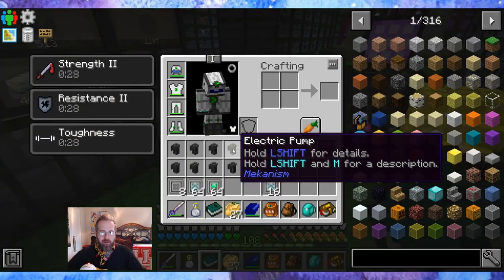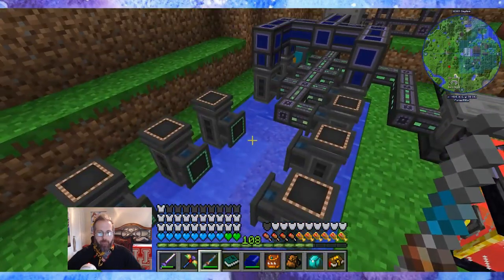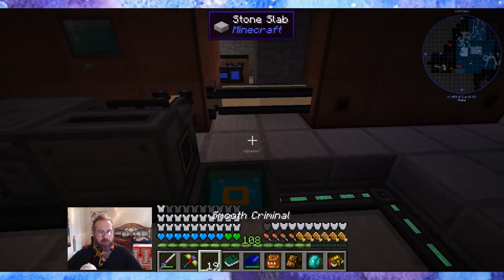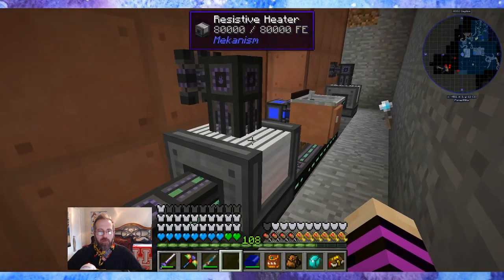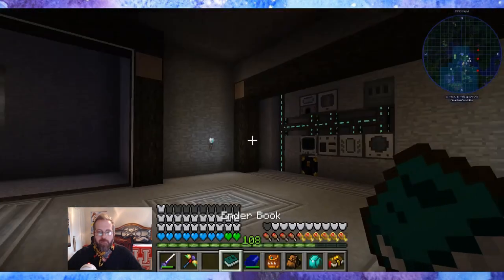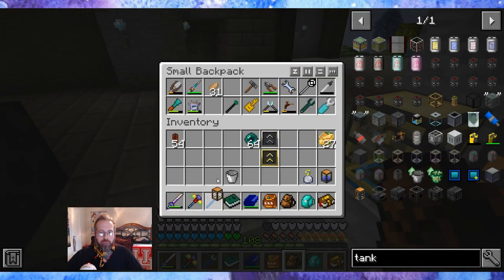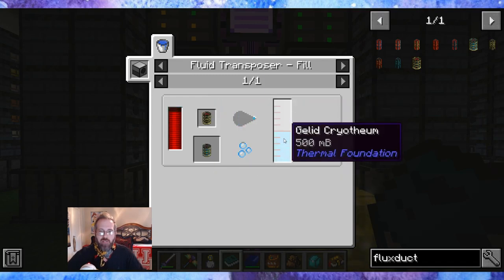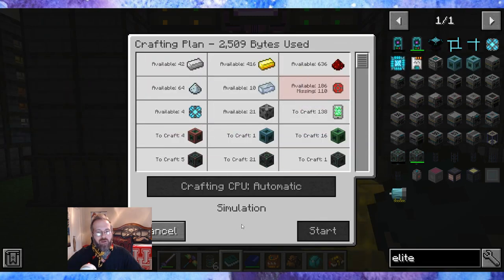E45 - Enigmatica 2: Expert [E2E] - Cryo Stabilized Fluxduct and Mekanism Fusion Reactor Prep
Enigmatica 2 Expert Let's Play with D_Dae! I increased the  fluid pumps to 12 for the heavy water as well as added 2 more solar neutron activators. I tested out the resistive heaters but could not get them to work. They are unnecessary it seems for the temperature of the thermal evaporation plants stays over 90% even through the night. I also created my first cryo stabilized fluxducts via a rabbit hole of crafting and machines to prepare for the 200k the reactor will create when Trin flips the switch next episode! I wanted only one port for power is why I did this.